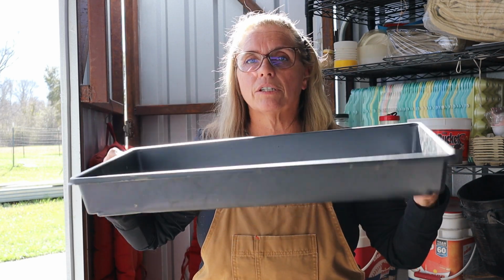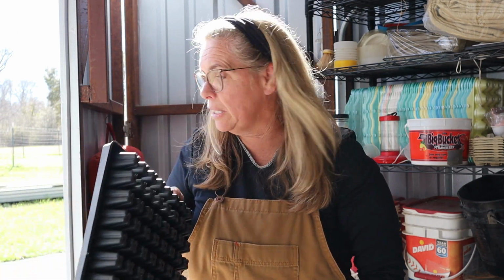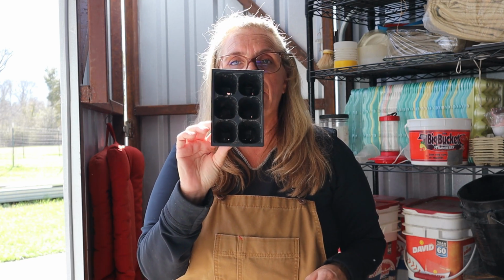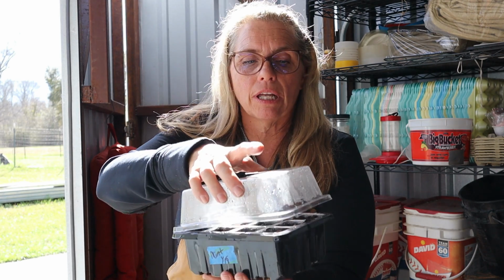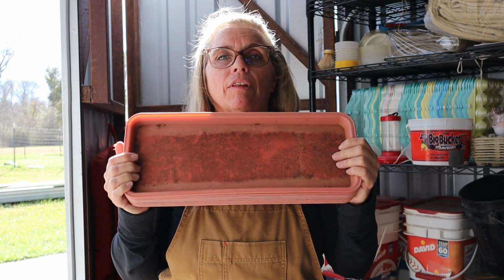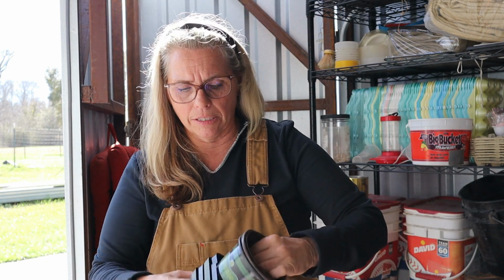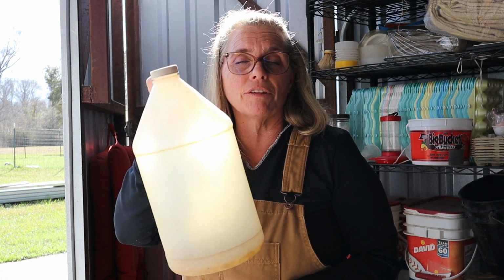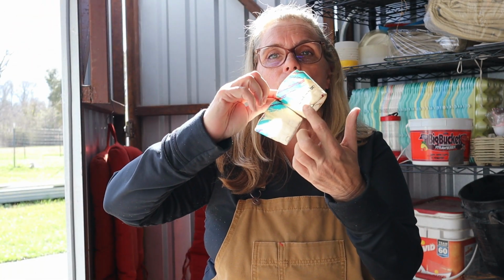My Favorite Seed Starting Supplies! | Flower Farm Pt 2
Time to get serious and get rid of a couple of supplies I'm no longer want to use.

Hi, I’m Dawn from Daydream Manor Flower Farm. Our flower farm started as a daydream and it quickly turned into a reality. Juggling full time jobs outside of the farm and not to mention being on the other side of 50 has been challenging but once the flowers start blooming all that external noise is tucked away and the real work begins.

12 Cells seed tray black
12 cells seed tray white
Grow Trays
72 cell starter tray
6" Plastic Nursery Pot
2.5" Nursery Pot
Seed starter 6 cells
Hand Dibber
2" Soil Blocker
3/4" Soil Blocker
2 Pack 10"x20" Heat Mat
Larger 2 pack 48"x20" Heat Mat
Favorite trays
Large Tray
Lights similar to mine
Fort Vee Compost
Green Sand
Rock Phosphate
Peat Moss
Painters tape